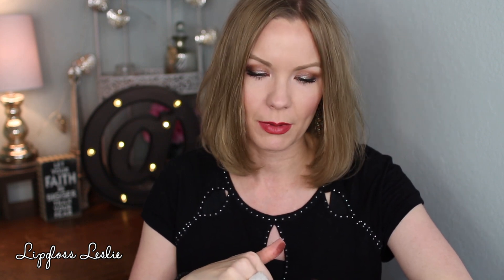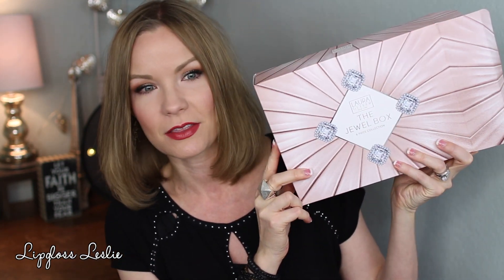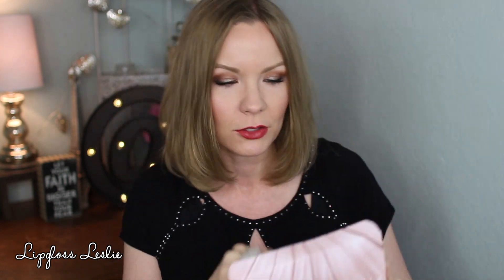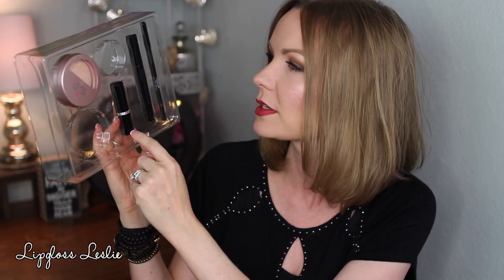Friday Favorites & Fooeys 11-3-17 Laura Geller, Bad Habit, Too Faced, Milani, Etc | LipglossLeslie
Hey guys!! Happy Friday! Time for Friday Favorites and Fooeys, my weekly beauty and makeup favorites! What were your favorites this week?

IMPORTANT INFO:
Products Mentioned:
Laura Geller Beauty The Jewel Box Set
Laura Geller Beauty Baked Balance N Glow Illuminating Foundation
Laura Geller Beauty Baked Eyeshadow Duo in Almond/Chocolate
Laura Geller Beauty Baked Blush-N-Brighten Duo in Ethereal Rose/Satine Subtle Berry
Laura Geller Beauty Let There Be Light Baked Gelato Swirl Illuminator Collection* (Fairy Dust mentioned)
Milani Lipstick in Matte Beauty
Too Faced Peach Kiss Moisture Matte Lipstick in Doll Face*
Avon True Color Lipstick in Spiced Apricot*

What I’m Wearing:
Top: Kohl’s
Wrap Bracelets
Earrings: Old

My Makeup:
Blush: Laura Geller Beauty The Jewel Box Set
Highlight: Laura Geller Beauty Let There Be Light Baked Gelato Swirl Illuminator Collection* (Fairy Dust mentioned)